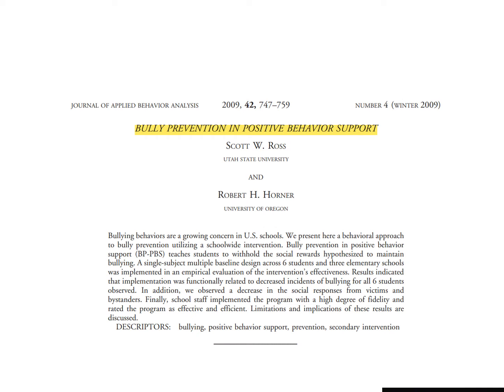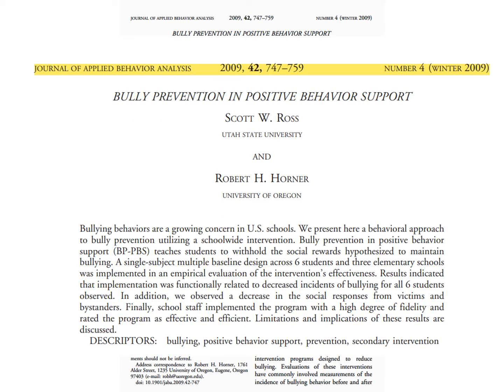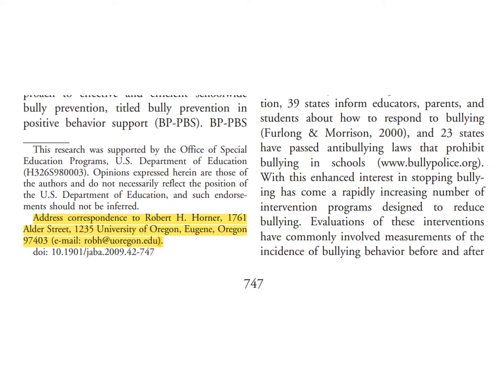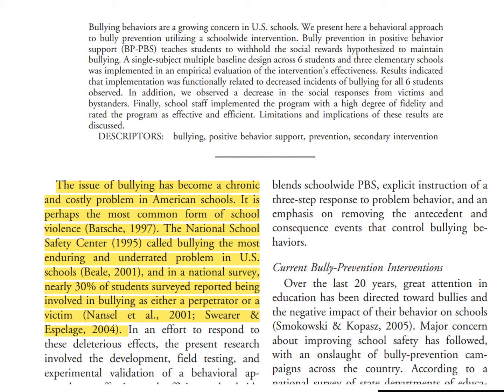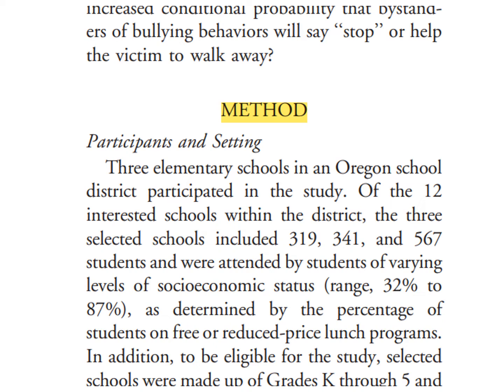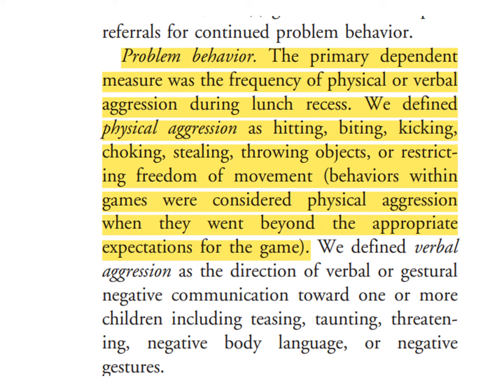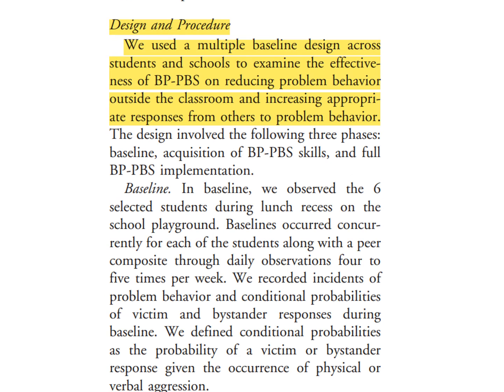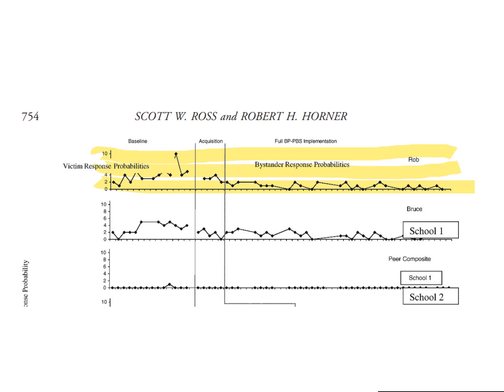How To Read a Research Article from a Professional Journal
This video walks you through the different parts of a research article.